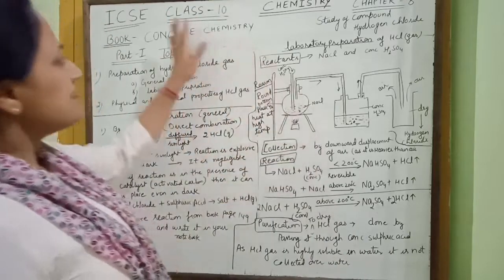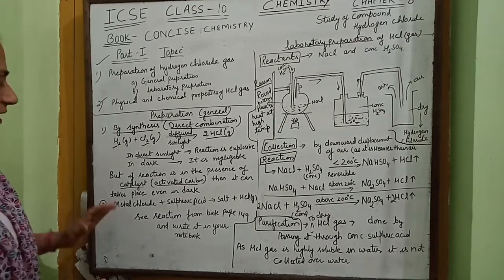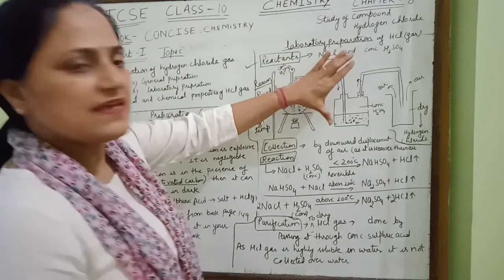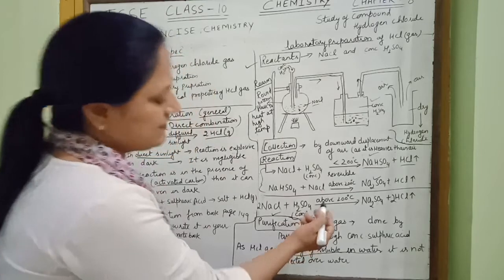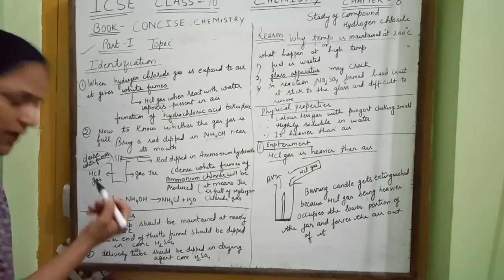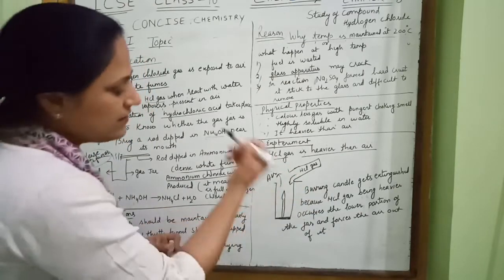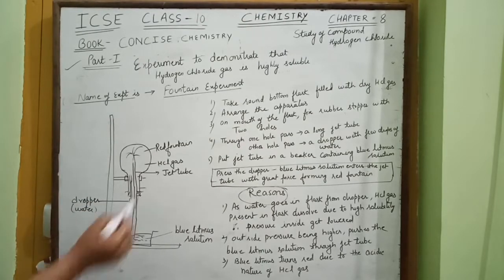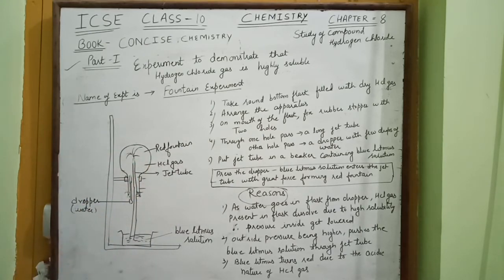Icse Chemistry class 10, chapter 8 (part 1)